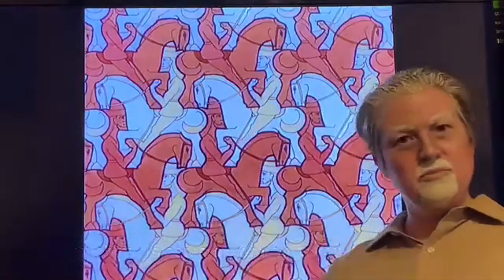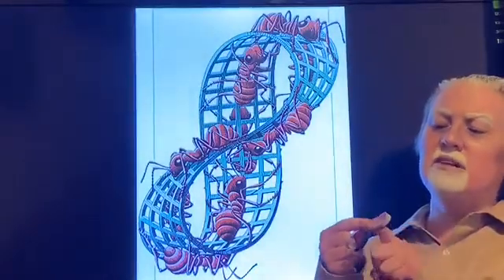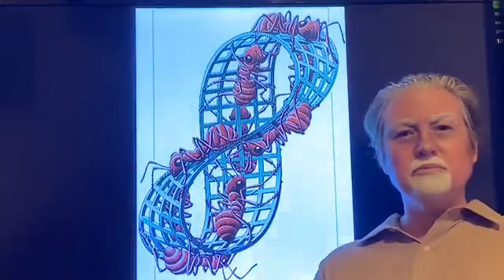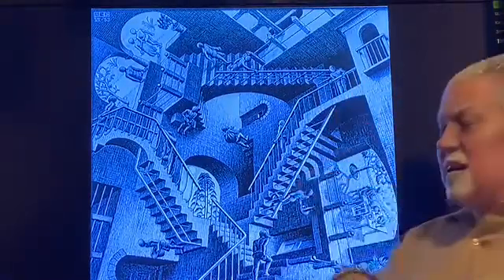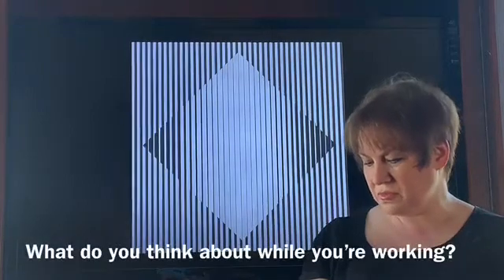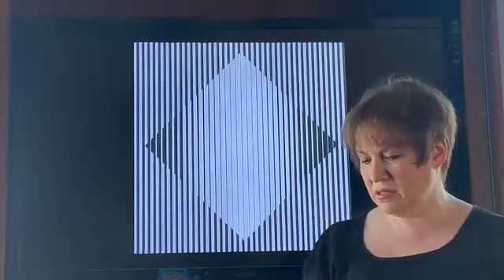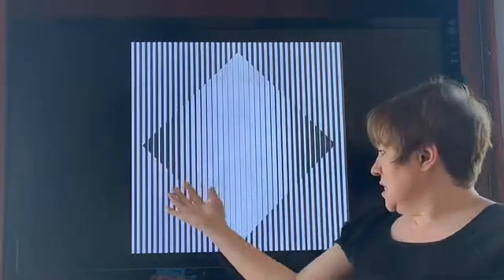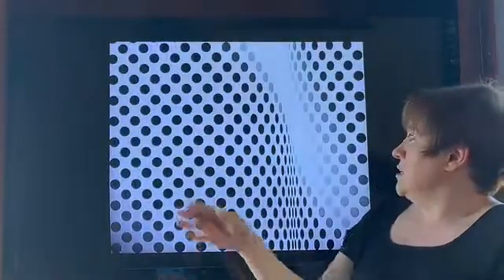Escher, Riley, and Vasarely biographies